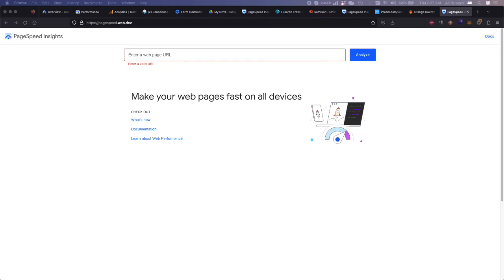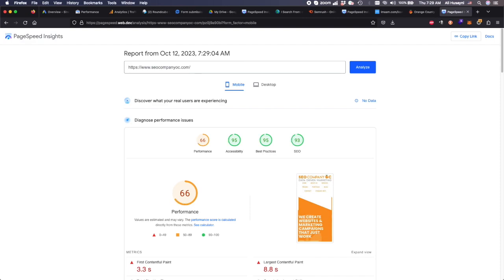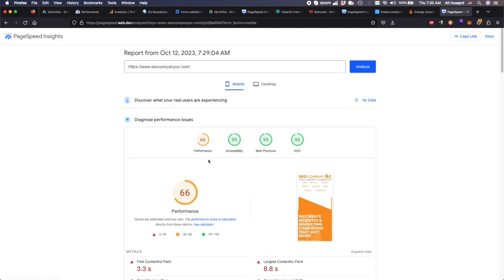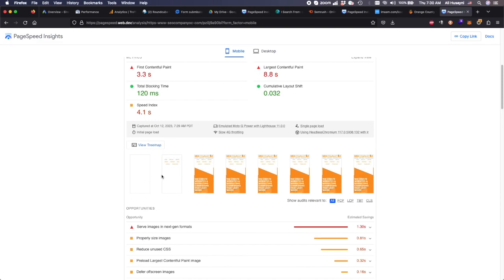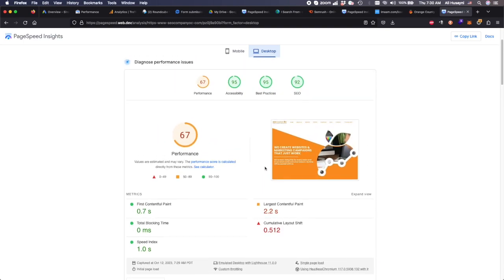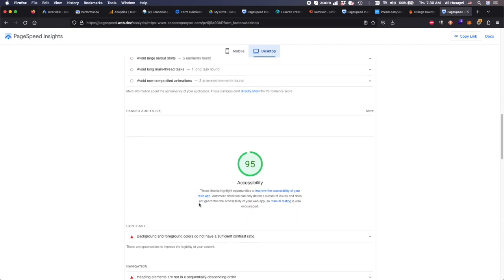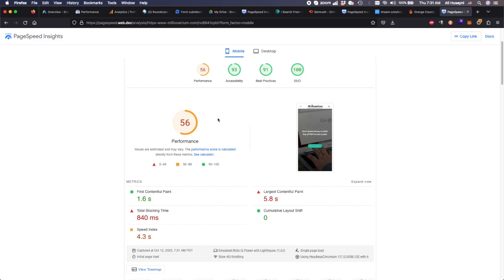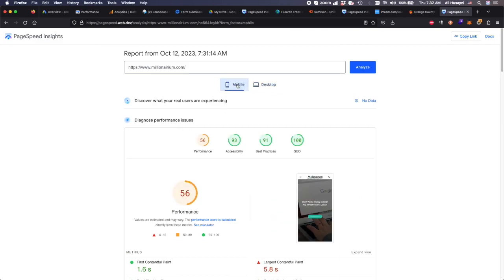Google Page Speed Insights: The Importance of Speed Optimization in SEO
Here's an educational video on how to use Google Page Speed Insight and tips to improve your website speed for better SEO performance.